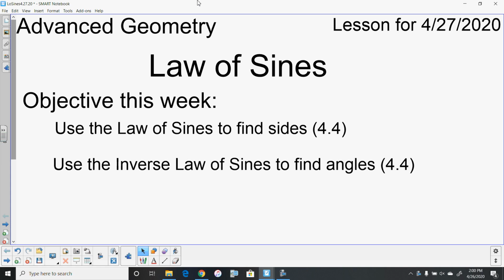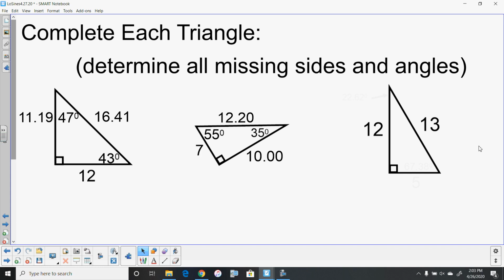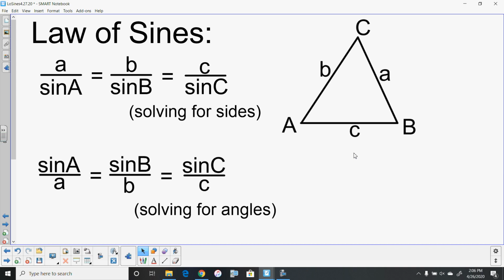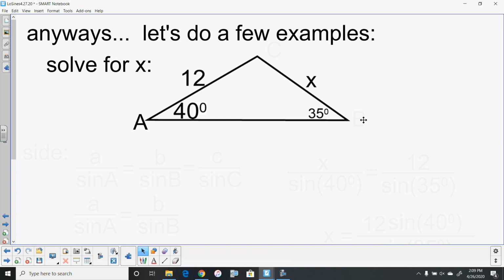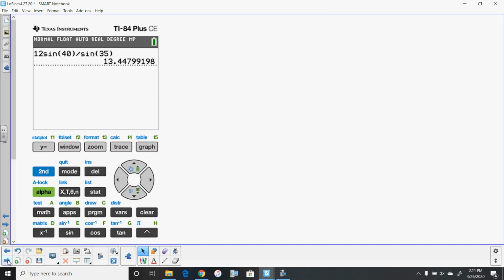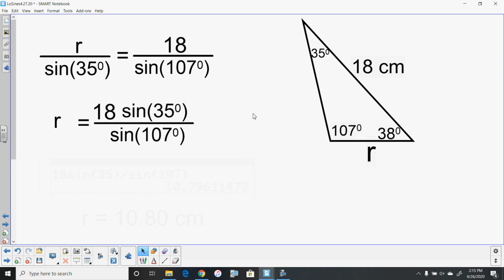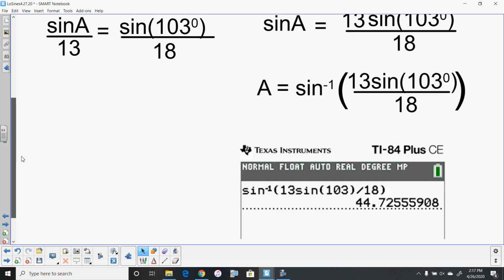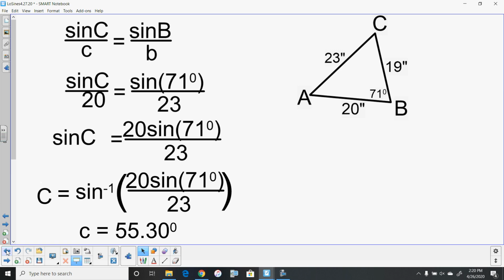LoSines4 27 2020